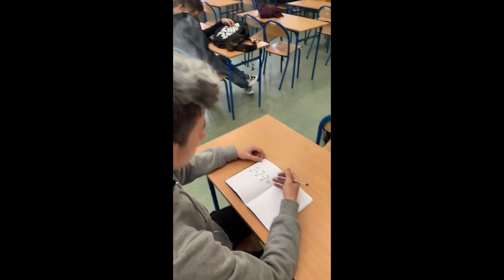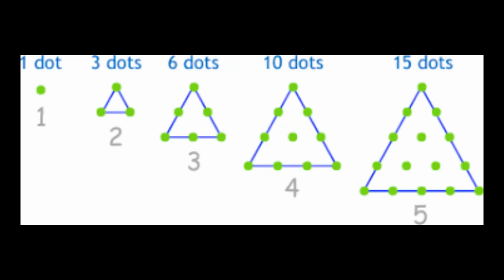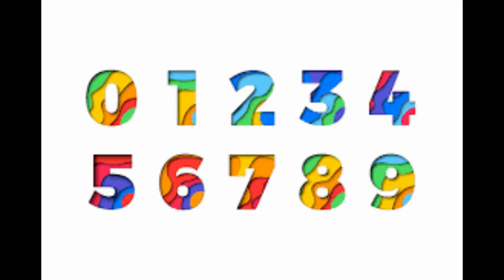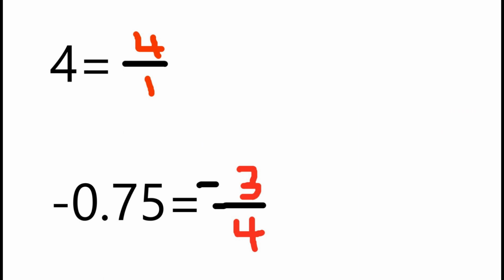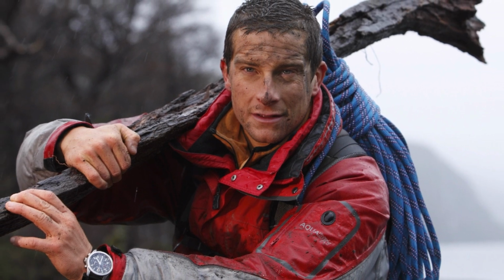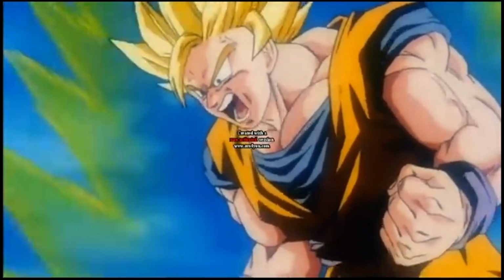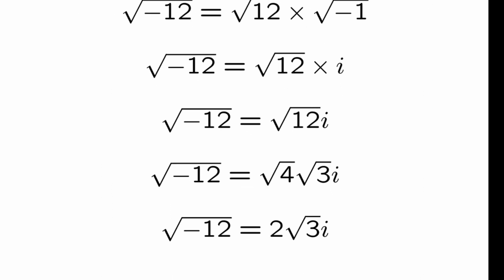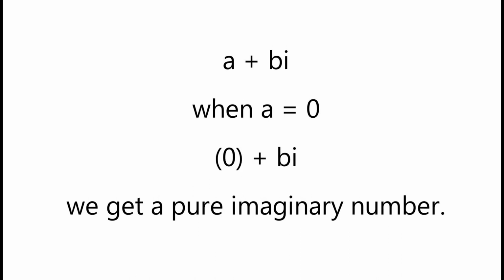From Even numbers to Iota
Explanation of all number types I know:
00:00 - Intro
00:25 - Even Numbers
00:43 - Odd Numbers
01:00 - Composite Numbers
01:22 - Prime Numbers
01:42 - Shape Numbers
03:00 - Natural Numbers
03:23 - Whole Numbers
03:52 - Integers
04:55 - Rational Numbers
06:04 - Irrational Numbers
07:19 - Introduction of Imaginary Numbers
08:03 - Square Root of -1
09:13 - Square Root of -12
10:50 - Complex Numbers